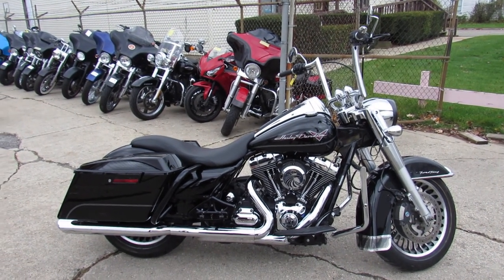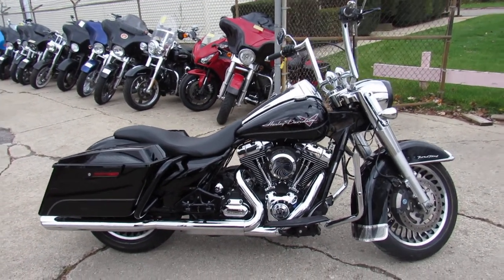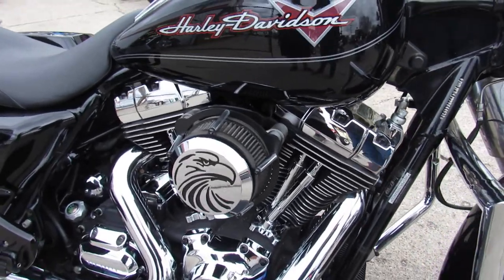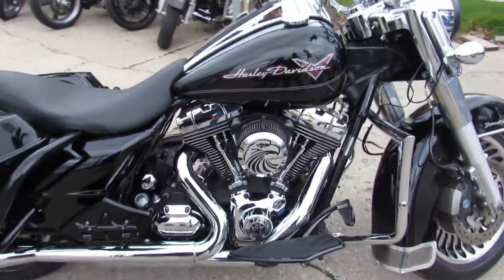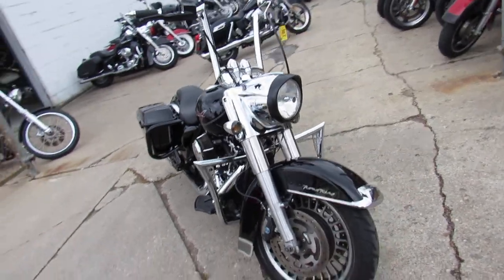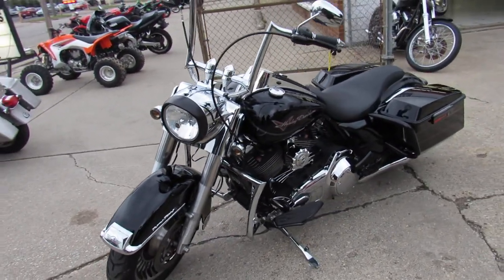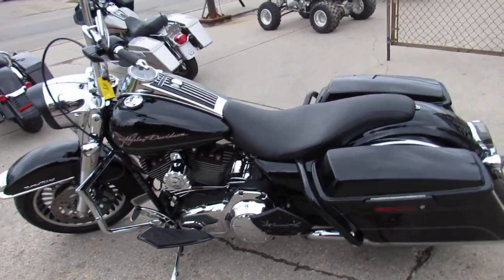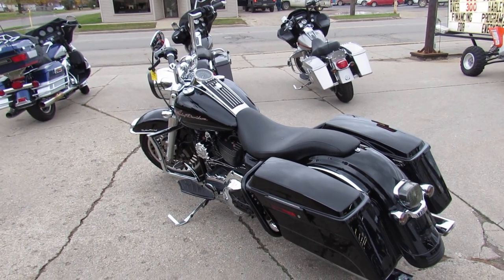2009 Harley Road King for sale in Michigan U4255